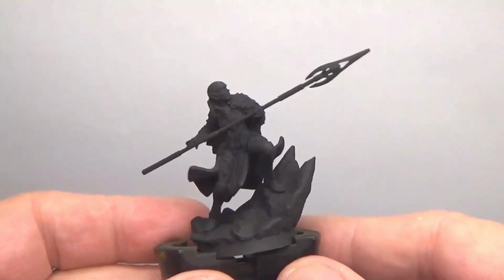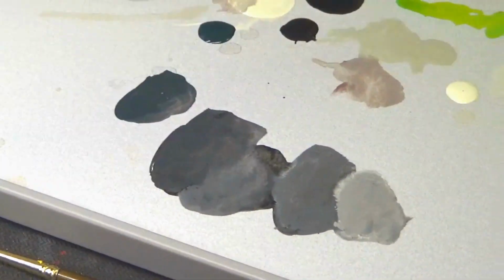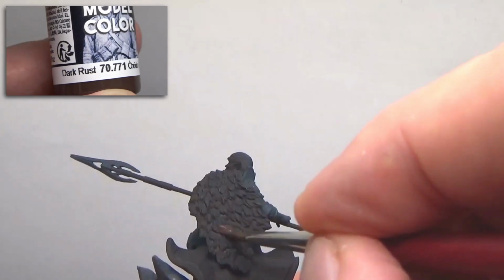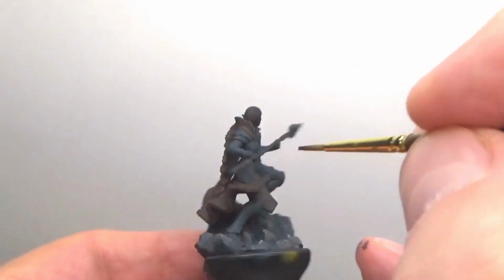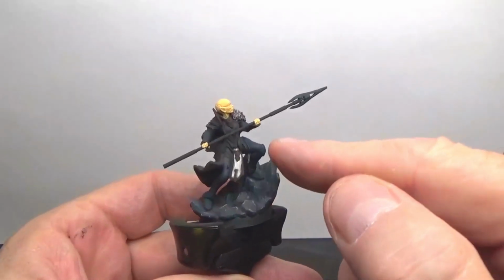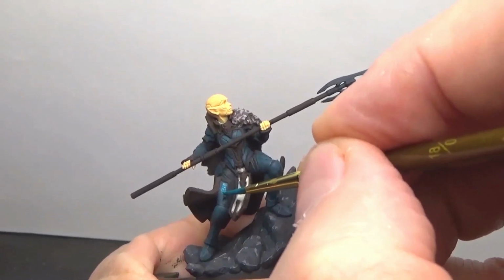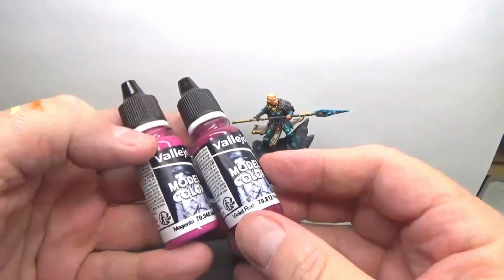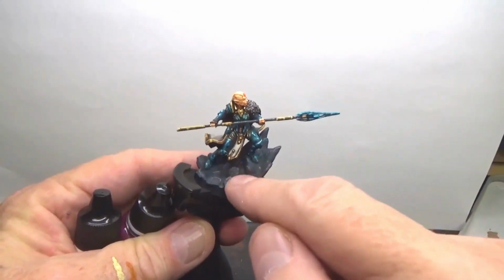Bringing the Elf to Life: Painting Squidmar's Dark Future Vallejo Paint Set Miniature!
Welcome back, everyone. In today’s video, I’ll be painting the Elf miniature from the Vallejo Squidmar Dark Future Paint Set. This step-by-step tutorial will guide you through creating a stunning, dynamic look for this character, using rich colors and precise techniques from the Dark Future Paint Set. Whether you’re a beginner or a seasoned painter, you’ll learn how to bring this elegant and mysterious Elf to life. Grab your brushes and paints, and let’s get started.

In this video, we’ll cover:
- Step-by-step techniques for painting the Dark Future Elf
- Utilizing the Vallejo Squidmar Dark Future Paint Set for vibrant results
- Layering and blending to enhance details and textures
- Highlighting for depth and drama
- Final touches to make the Elf stand out